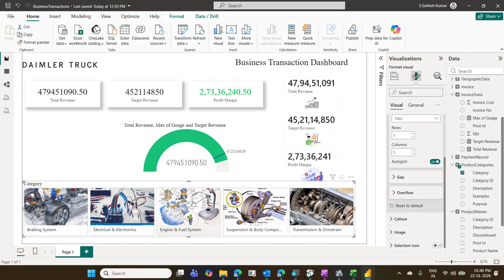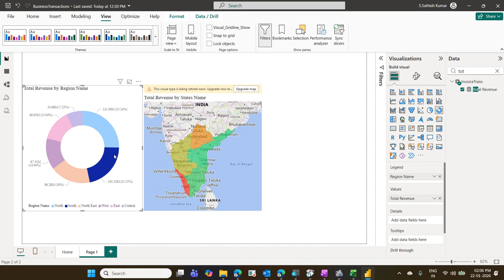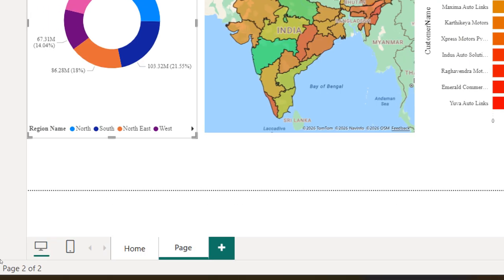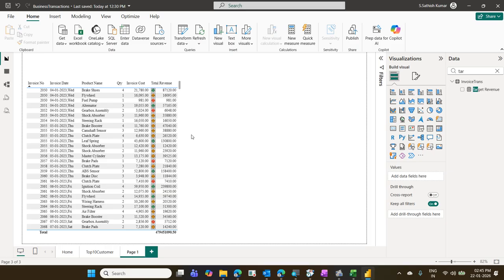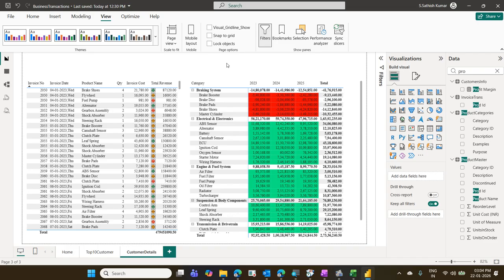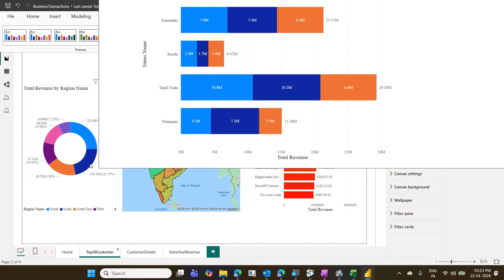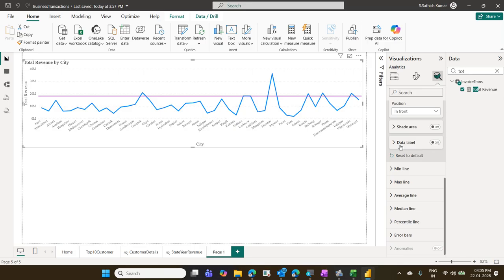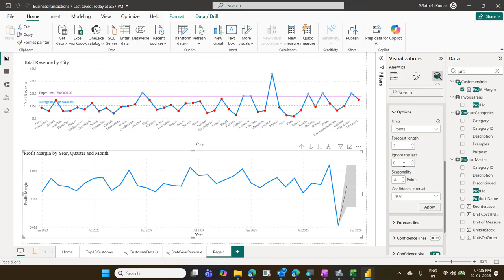Microsoft Power BI Advanced Daimler Session 2 Day 1 22nd Jan 2026